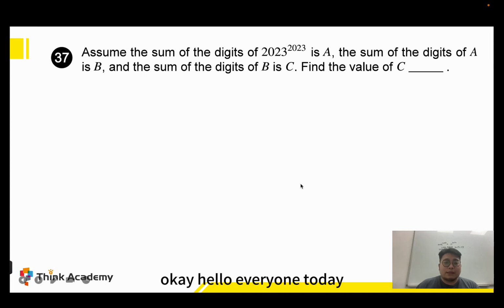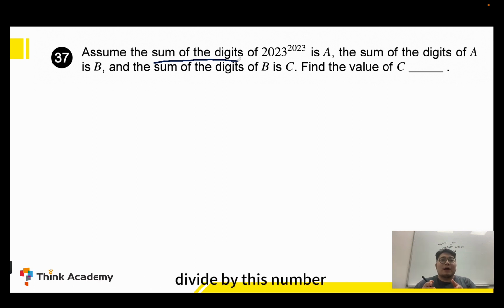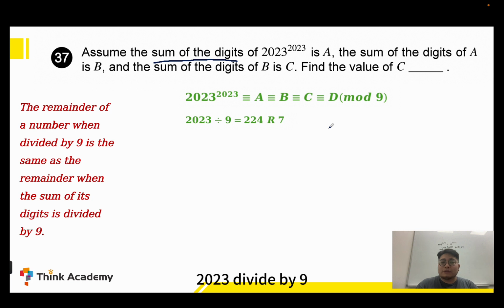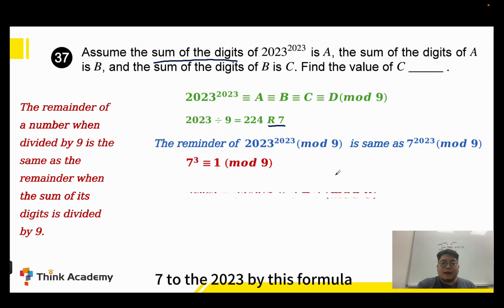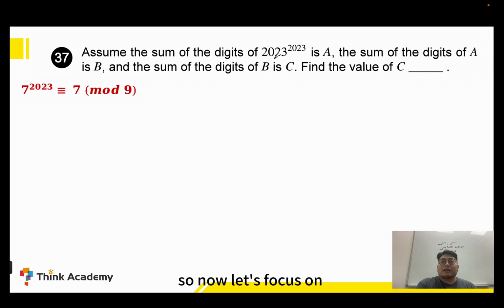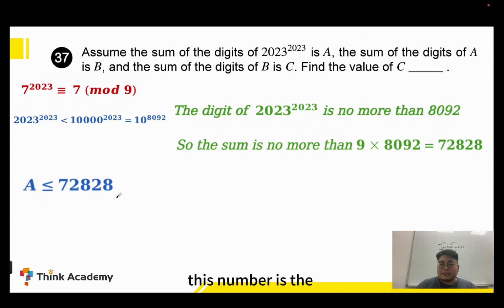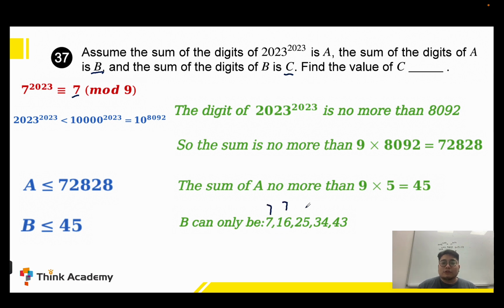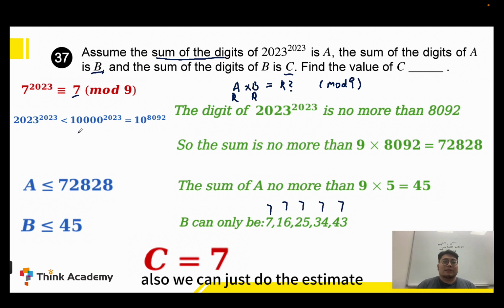RIPMWC and SMOPS Tutorial - Week 8 Day 37